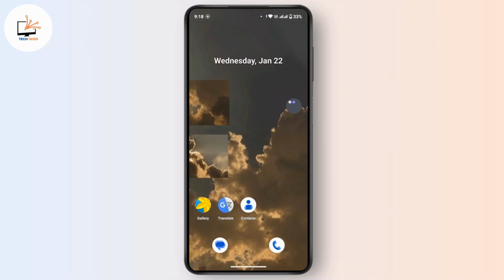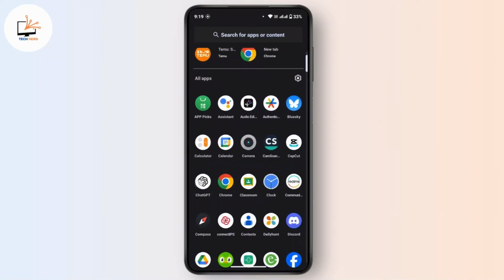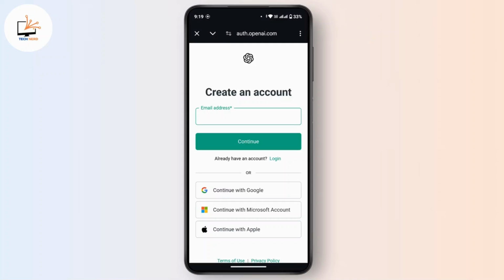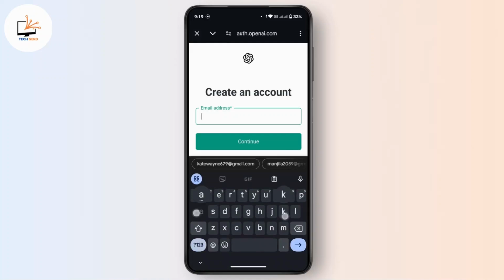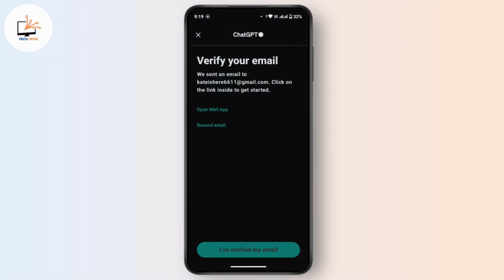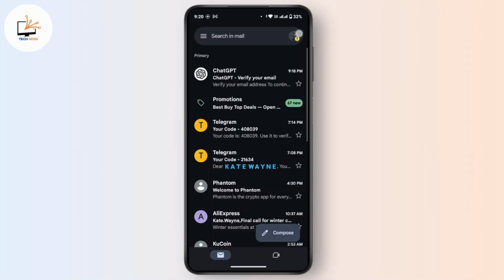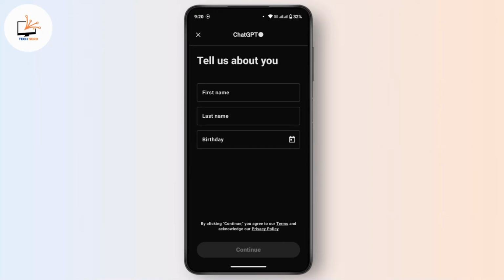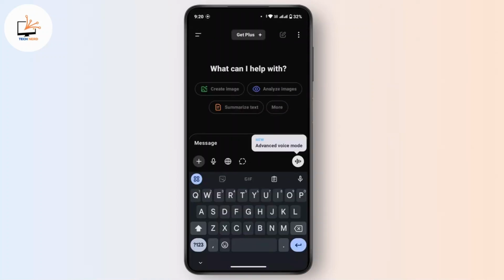How to Create Chat GPT Account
Learn how to create a ChatGPT account easily with this step-by-step guide. In this tutorial, we'll walk you through the process of signing up for ChatGPT using your email or social accounts like Google, Microsoft, or Apple. We'll also guide you through email verification and adding your personal details to complete your registration. Watch now and start using ChatGPT today!

Chapters:
00:00:00 - Introduction
Learn how to create a ChatGPT account in this simple tutorial.

00:00:10 - Open ChatGPT App or Browser
You can open the ChatGPT app or simply search for ChatGPT in your browser.

00:00:20 - Tap on Sign Up
Navigate to the top right corner and tap on the "Sign Up" button.

00:00:30 - Choose Sign Up Method
Choose between Google, Microsoft, Apple, or sign up with email.

00:00:45 - Enter Email Address

00:00:55 - Create a Password
Create a strong password with at least 12 characters.

00:01:05 - Verify Email

00:01:15 - Add Personal Details
Enter your first name, last name, and birthday.

00:01:30 - Account Creation Complete
Your account is created, and you're automatically logged in.

00:01:40 - Conclusion